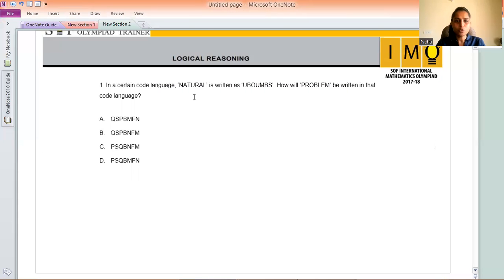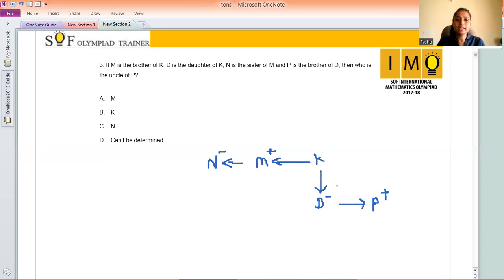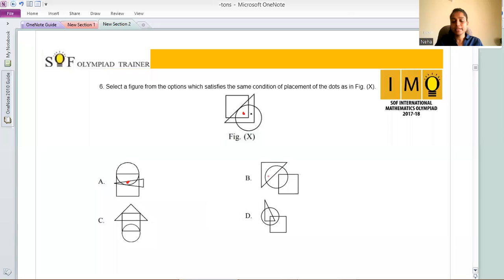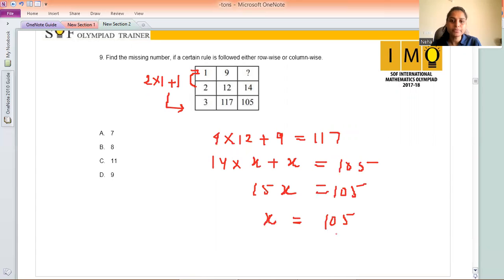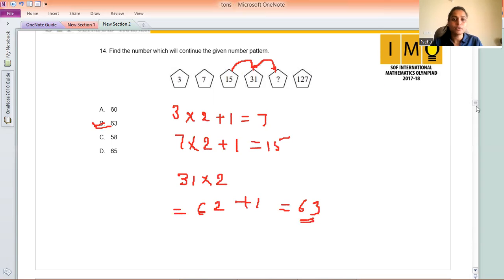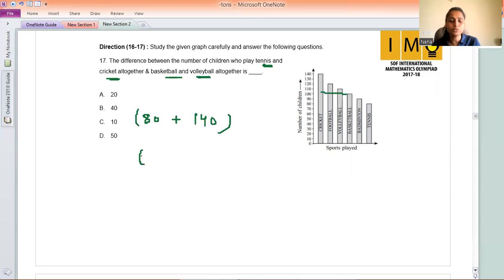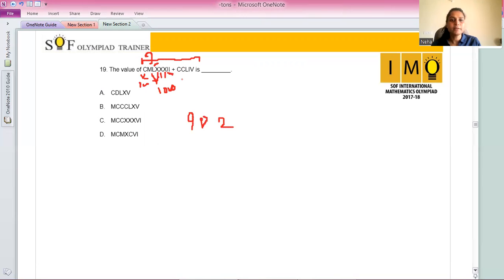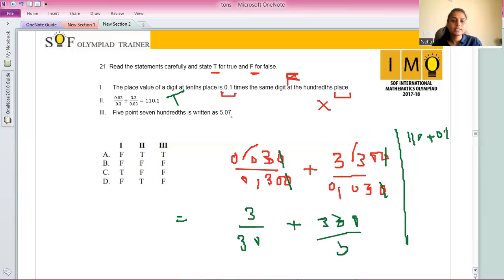IMO 2017 Grade-6 paper discussion (part-1)